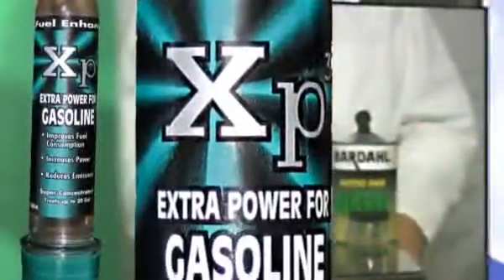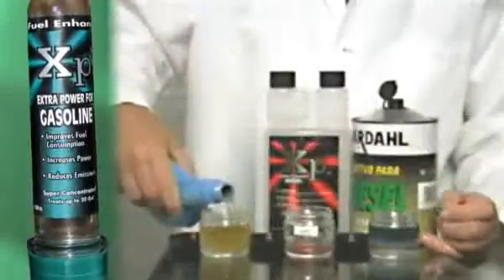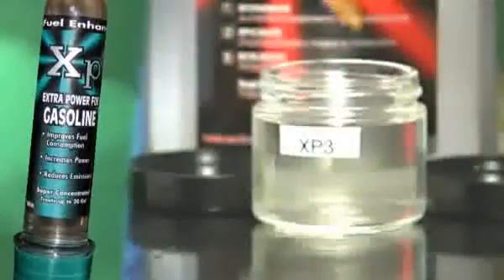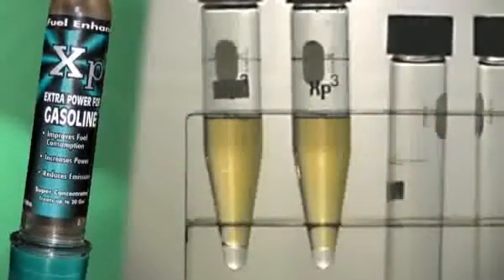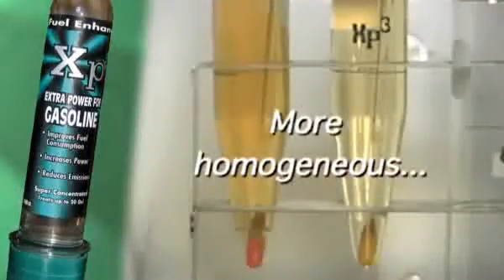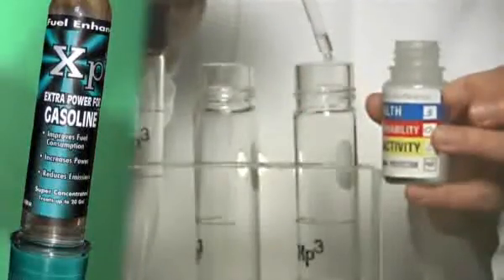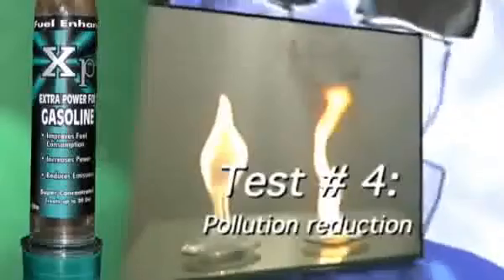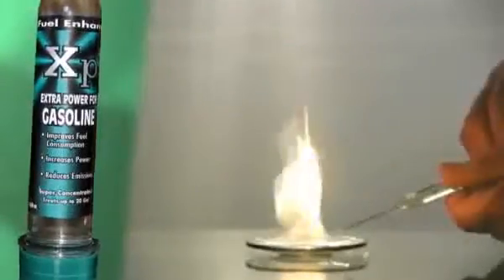Xp3 Fuel Additive Powered By NatureRich.flv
We have developed a symtem.
Emergency Retierment Planners
We have a Income vihecle that allows you to make thousands a month.